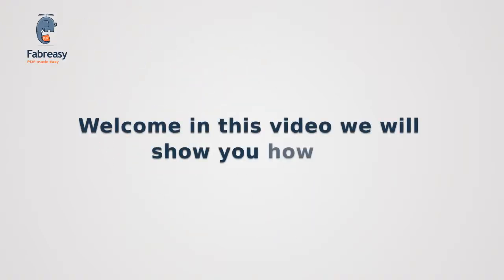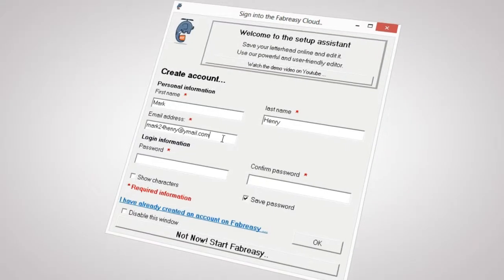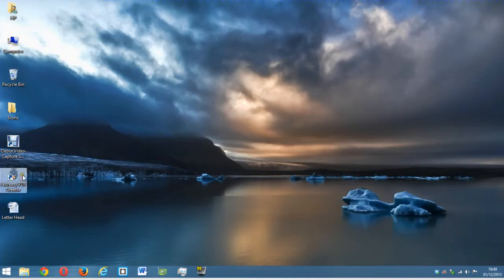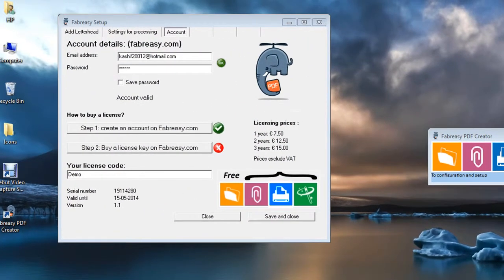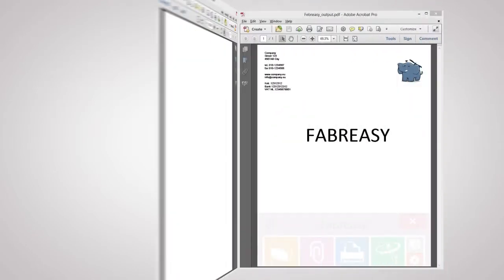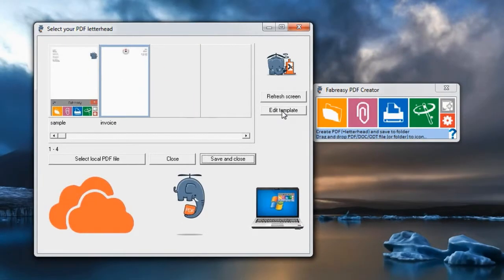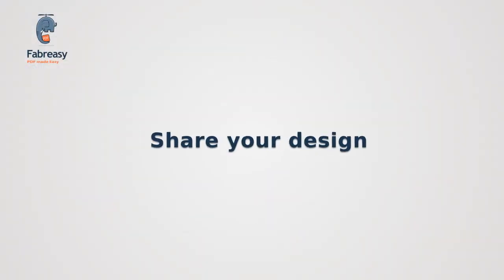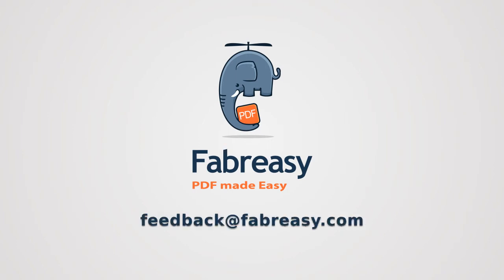Fabreasy PDF Creator instructional video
Drop your office document on Fabreasy PDF Creator and it instantly turns into a PDF file. Direct output to folder, email or printer. You can design your letterhead online and include it in your PDF.